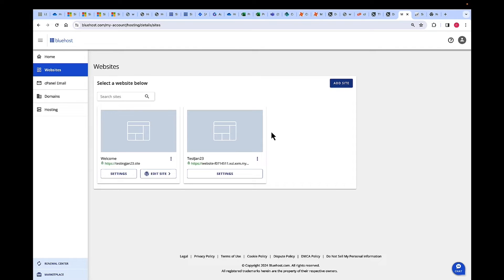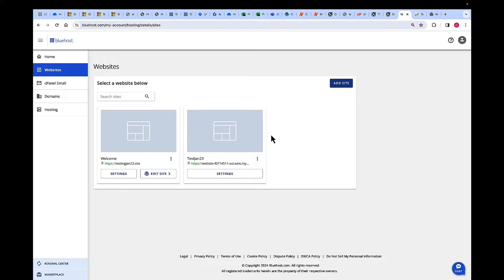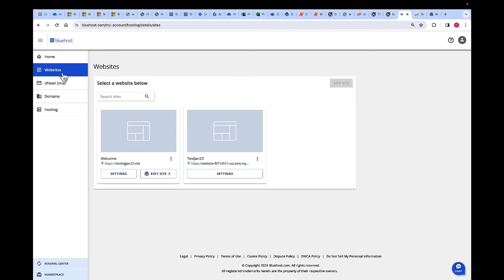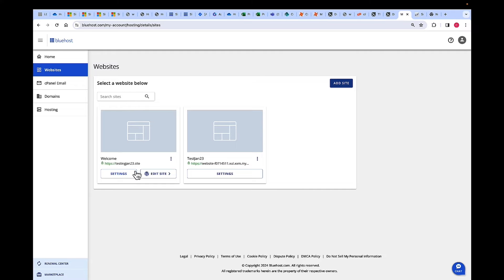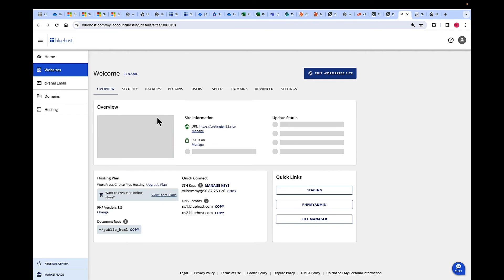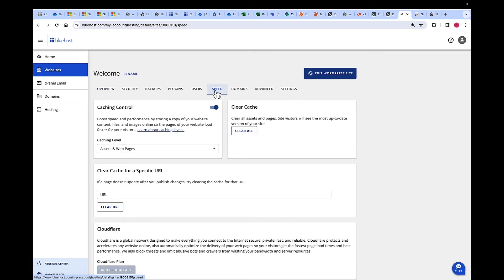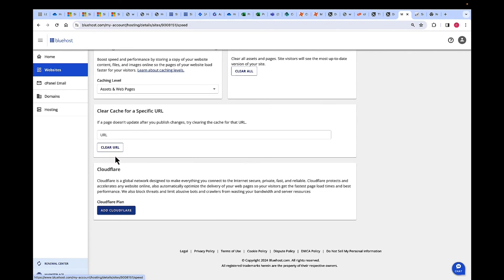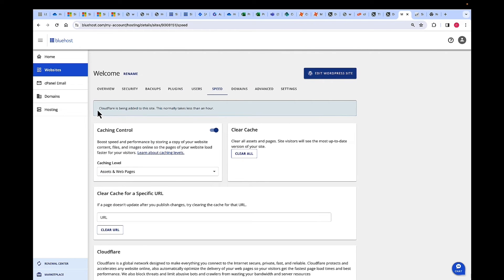How to Enable CDN on Bluehost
In this product walkthrough video, Falguni Jhaveri, Product Manager for Shared Hosting at Bluehost, explains how to enable Cloudflare CDN for your Bluehost website.